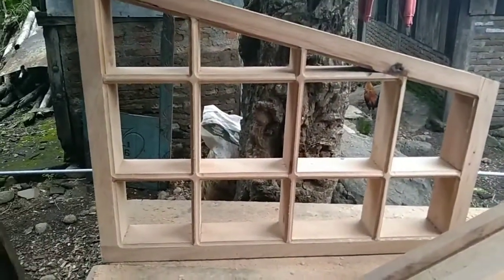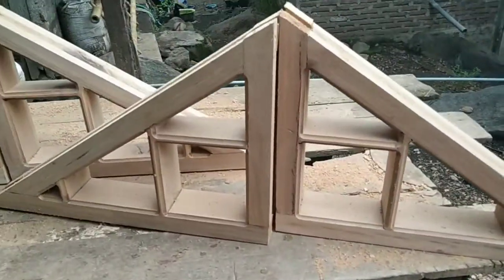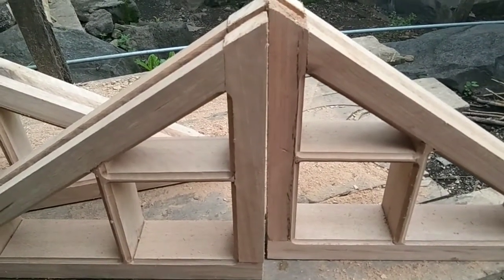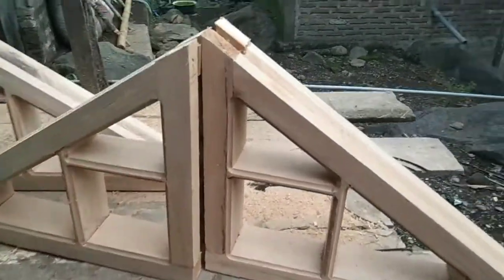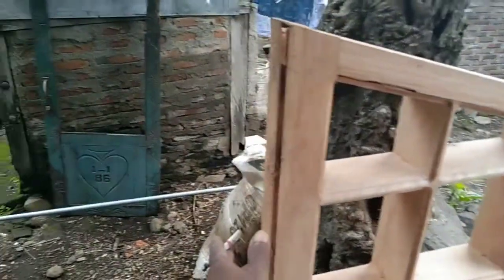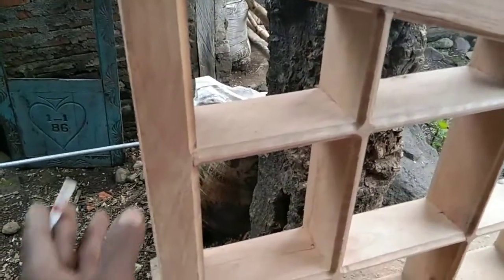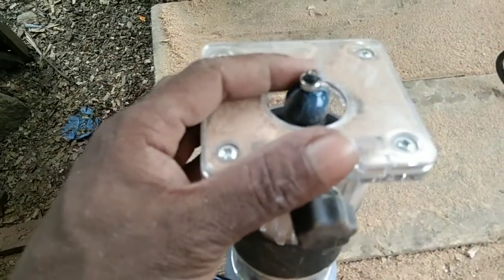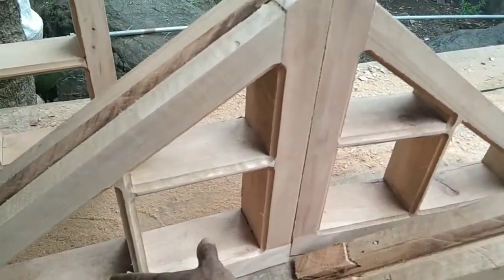bikin ukuran loster kayu terbaru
hello teman teman pencinta kayu dan seni.teman teman k3 di saya mauh menjelaskan singkat tentang pembuatan loster kayu atau ventilasi udarah dari kayu untuk rumah minimalis.adapun ukuran ukuran loster kayu dan sekat sekat lobang loster kayu dan mata profil yang saya gunakan dalam pembuatan loster kayu ini.